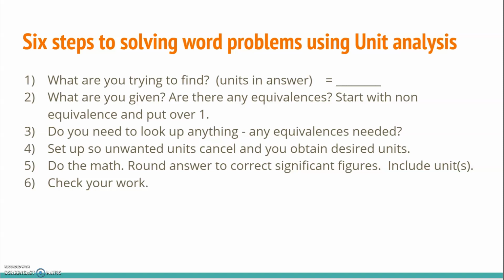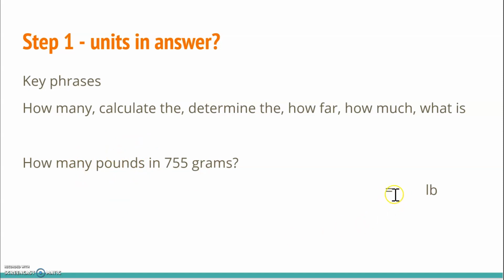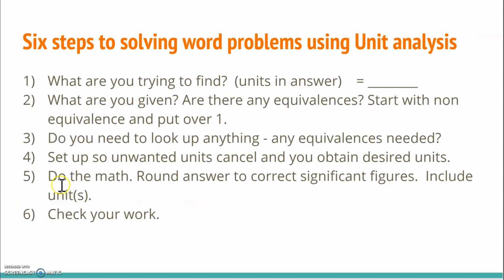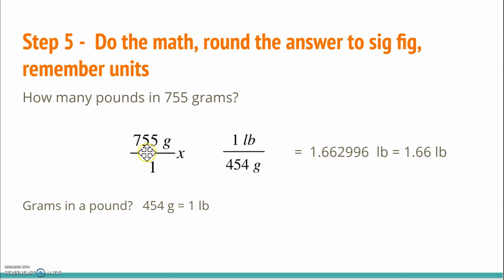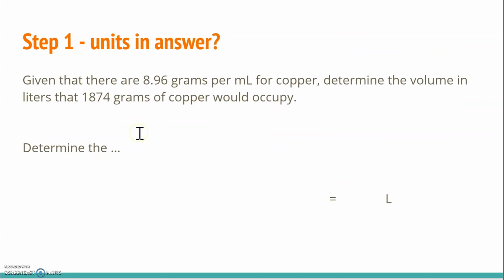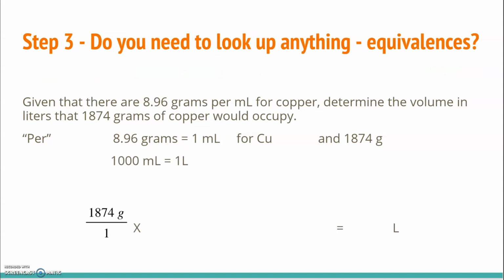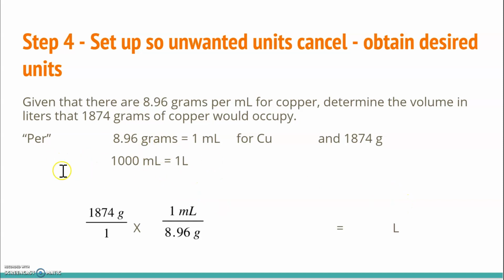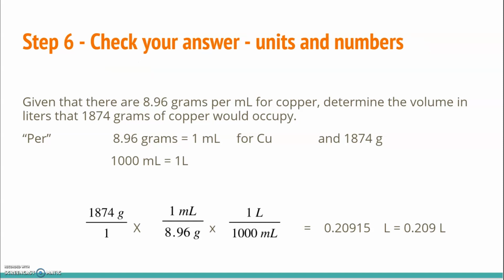Solving Word Problems with unit/dimensional analysis